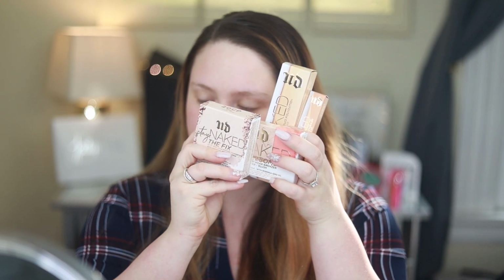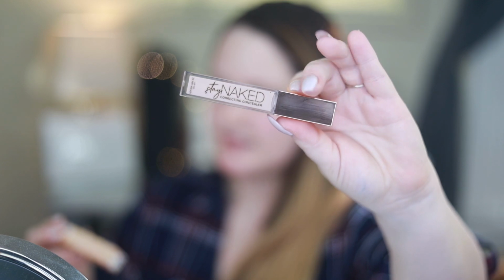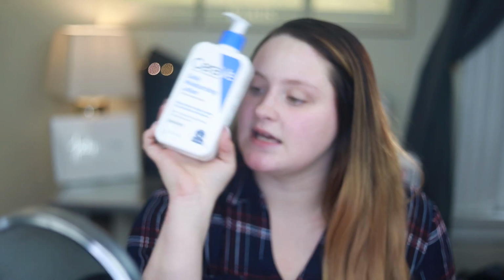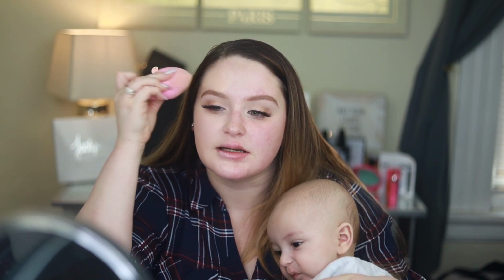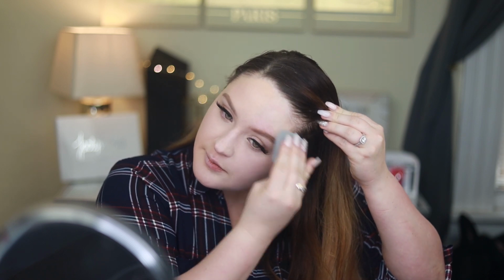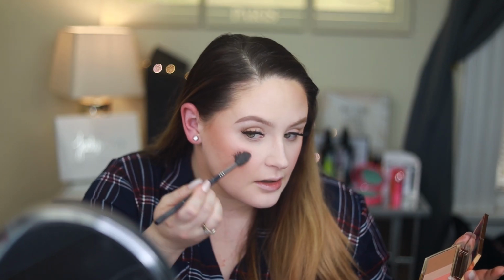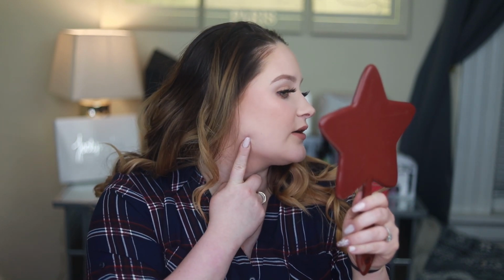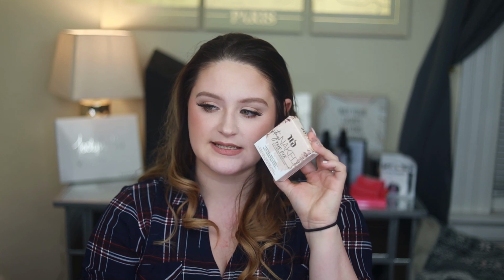NEW Urban Decay Naked Collection First Impression | Mom Makeup | Katilyn Boyer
Here's my first impression of the new Urban Decay Naked Collection! I also happen to be doing a good portion of this tutorial with a baby on my lap haha. Not the best first 'first impressions' video but hey I'll get better! Have you tried the new UD Naked Collection? What are your thoughts?

One of my favorite lashes: Nayeona by Lena Lashes

Lilly Lashes (Mykonos is my fav, it’s also the one Kylie Jenner is known for using)

Makeup Geek Eyeshadows (P.S. I am obsessed with these)

Spread the beautiful, be positive, and know that I love you ∞